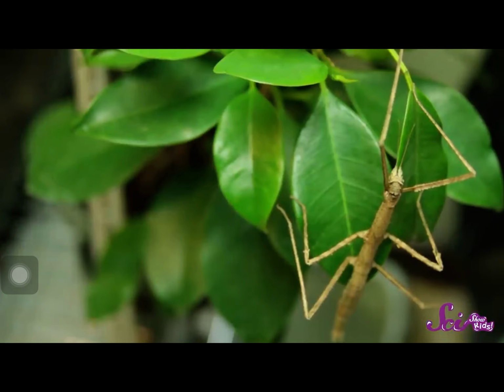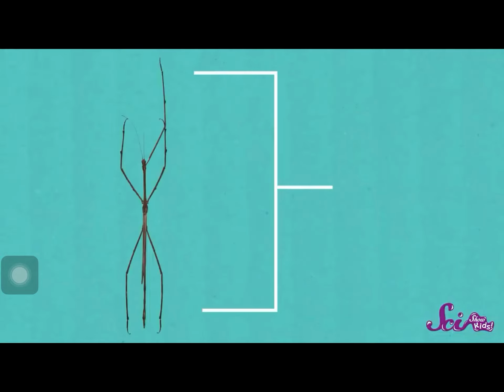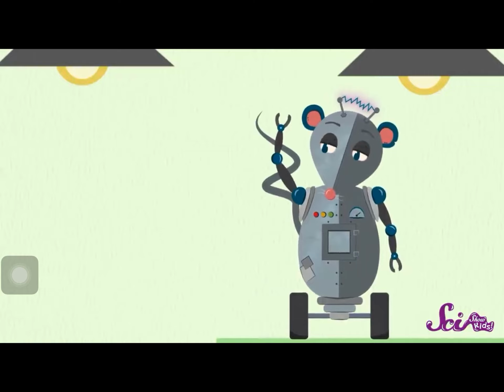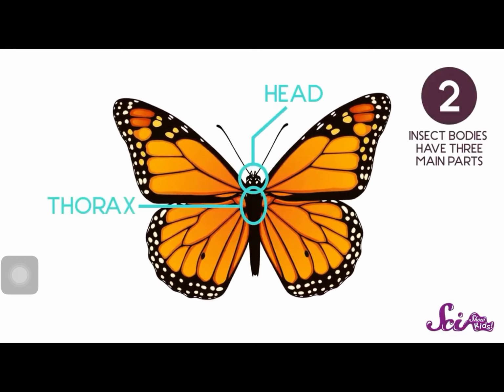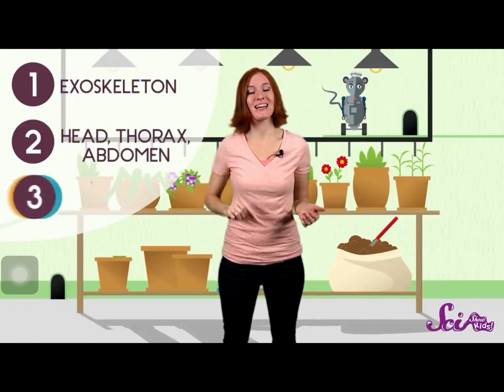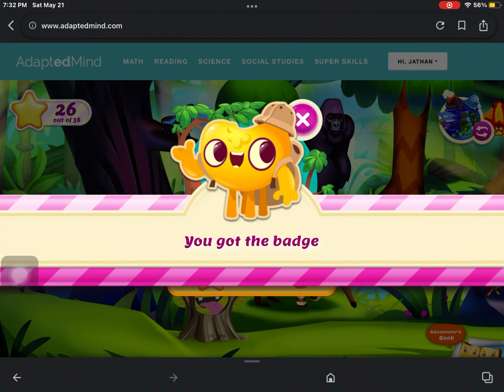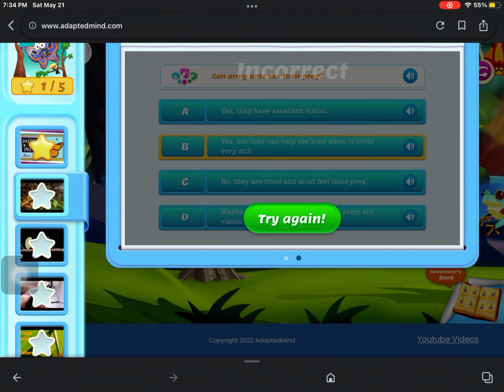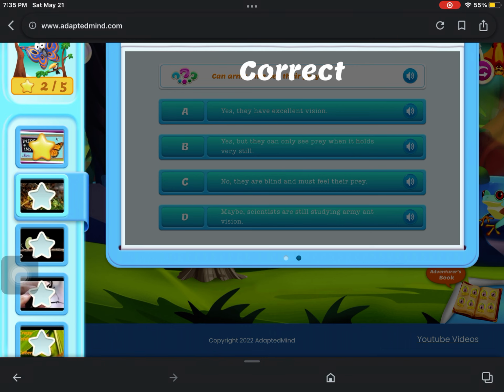Adopted Mind Math